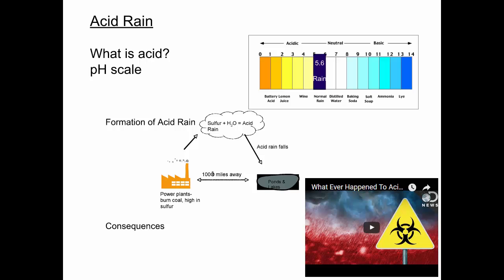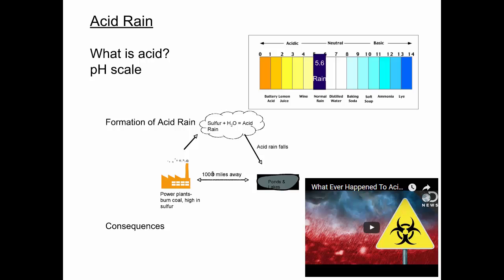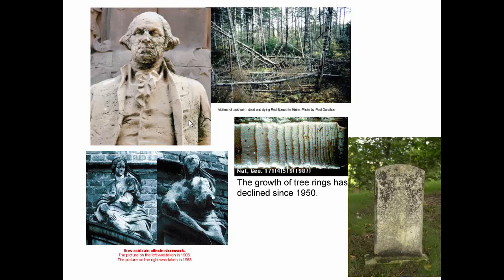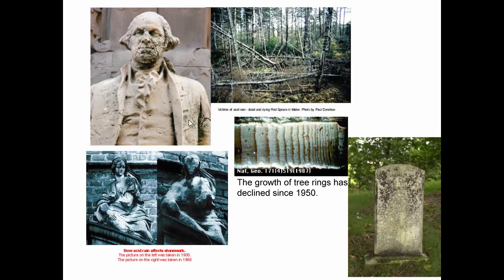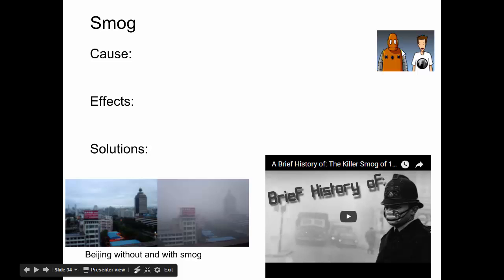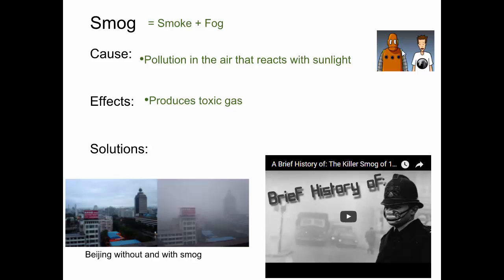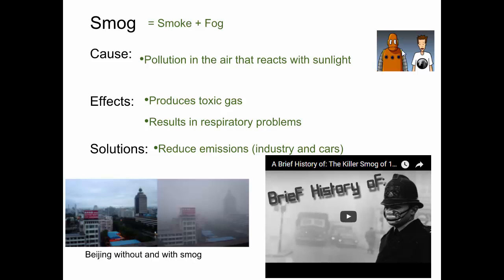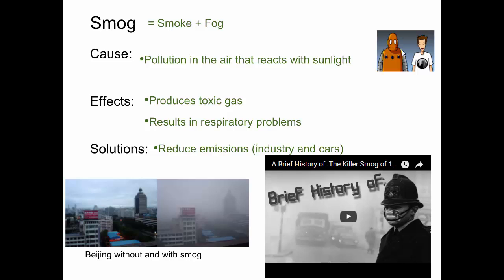SCI7 - Acid Rain and Smog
In this video we discuss the issues of acid rain and smog.